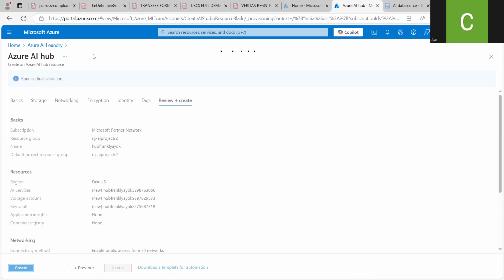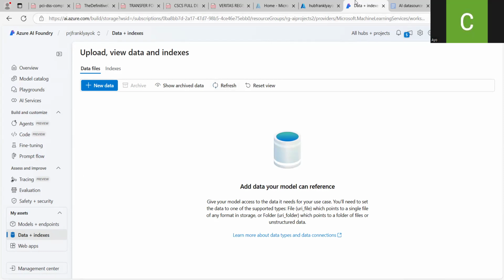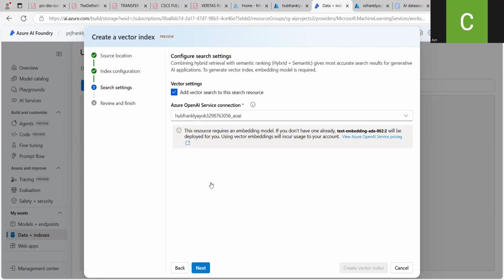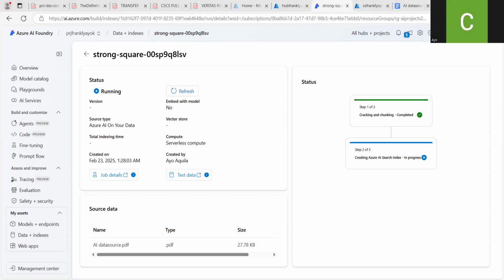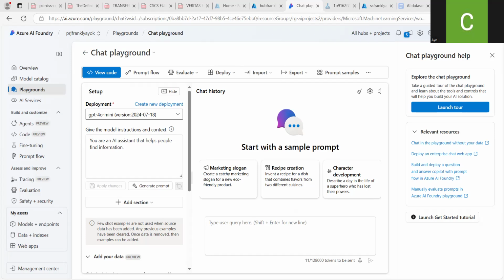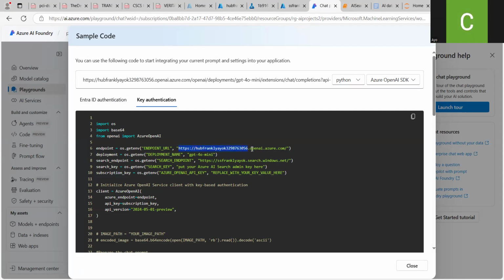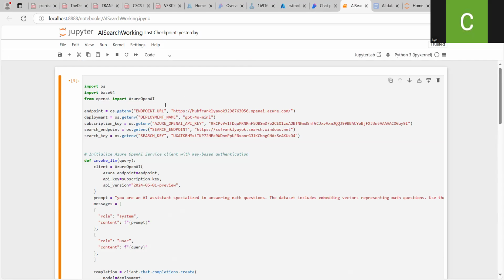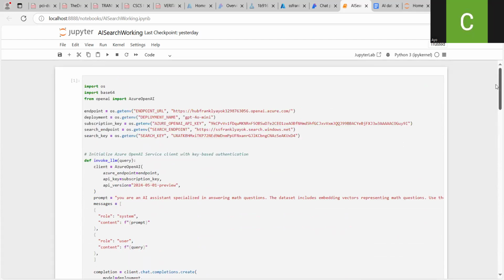Simple RAG demonstration with an external knowledgebase in Azure Open AI azureai Part 2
In the last video, we saw the basics of Azure AI Foundry. In this video, we explore the concept of RAG and how we can connect to our Azure environment using API keys from outside of Azure. Please visit my GitHub page for resources on the video